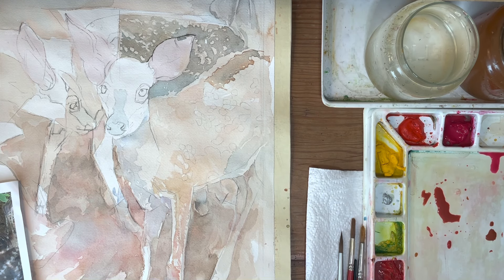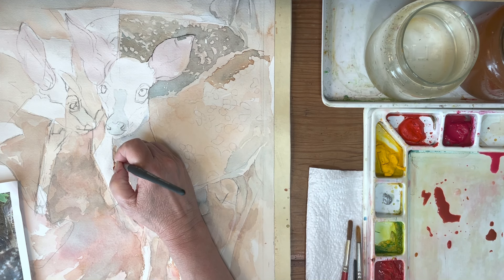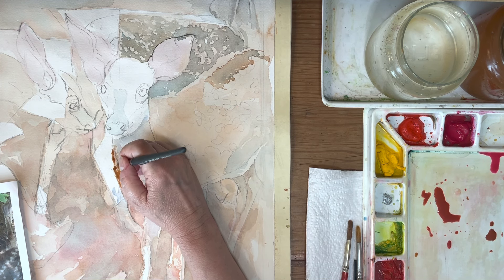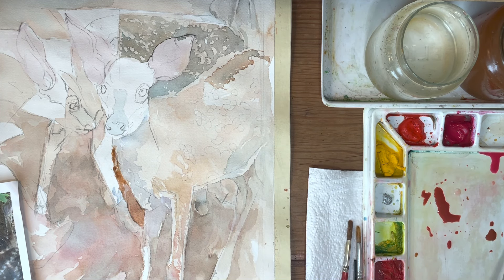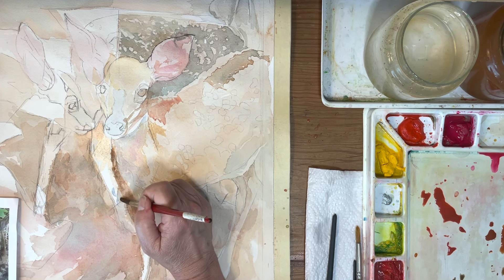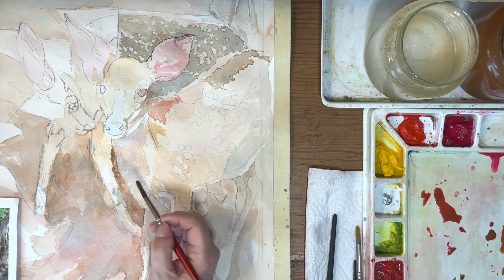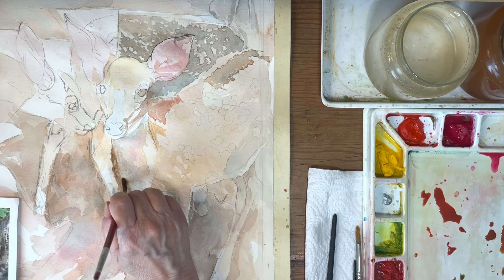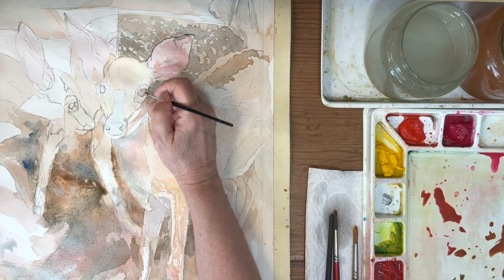Ears Straight 4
More layering, working negative space and starting on features